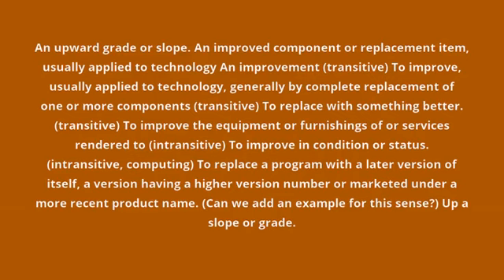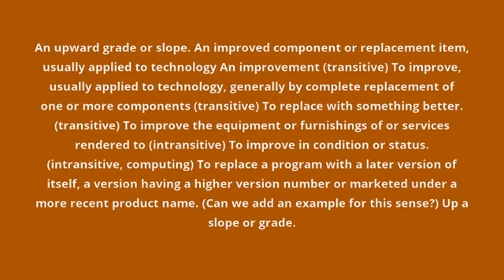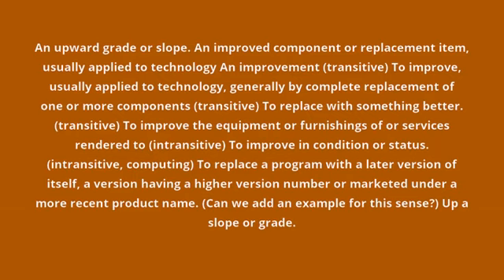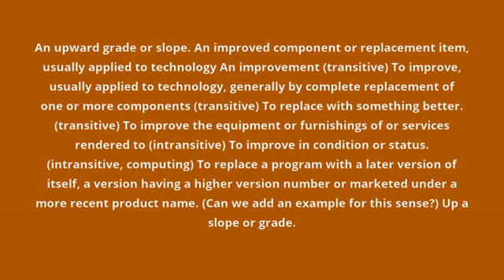what is the meaning of upgrade